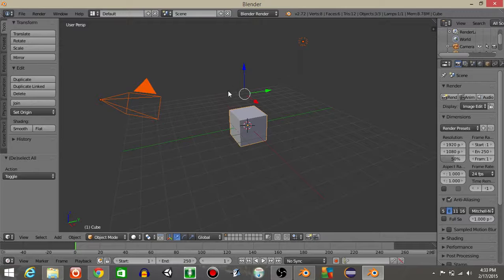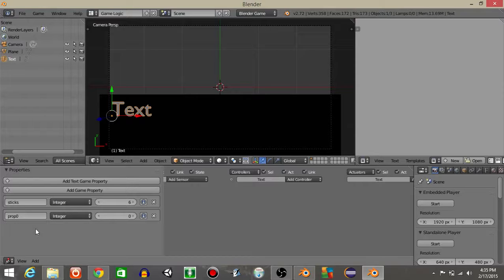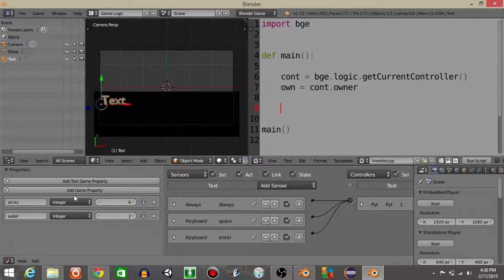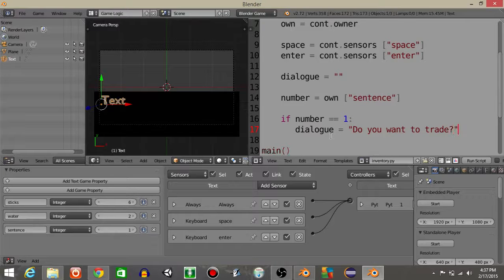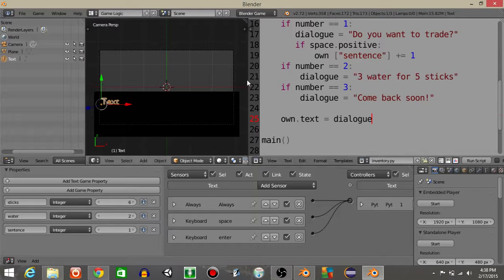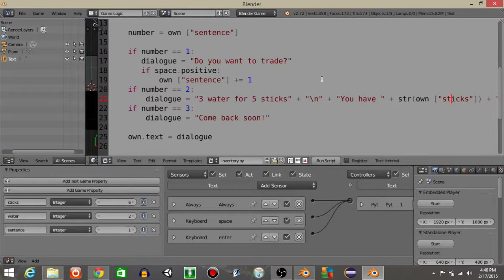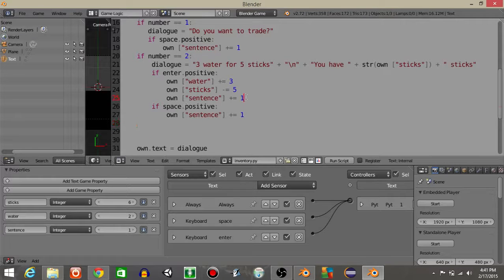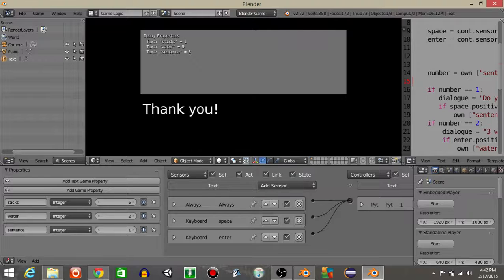UPBGE - ( C29 )RPG Trading Inventory Items Python